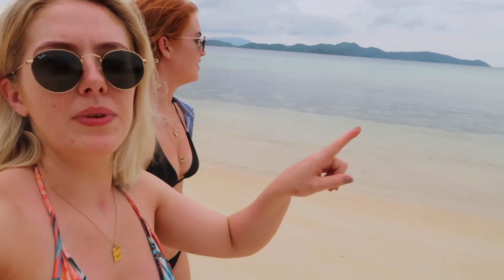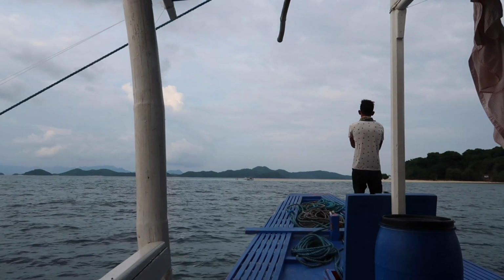BIG DREAM BOAT MAN, CORON! WEEK 1, PART TWO IN THE PHILIPPINES.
Hello lovelies, week one in the Philippines, PARTT TWO of the Big Dream Boat Man Trip!! The most amazing trip with Big Dream boat man and so excited to show you all what we got up too in this half!!

If you want to read about the places we stayed and the islands we explore in more depth, I’ve linked my Big Dream Boat Man blog post trip

It was the most amazing four days, and I couldn’t recommend doing this trip enough if you ever visit Coron!!!